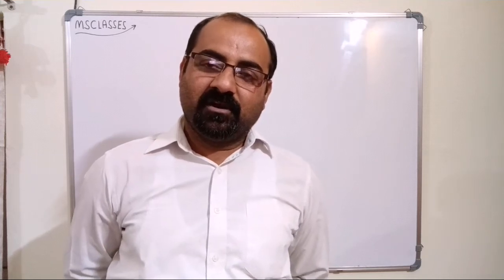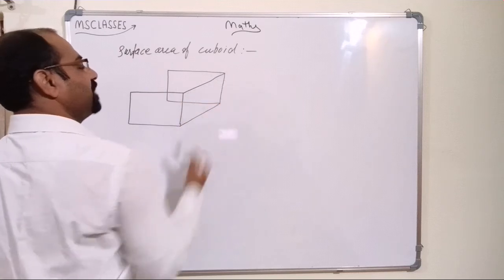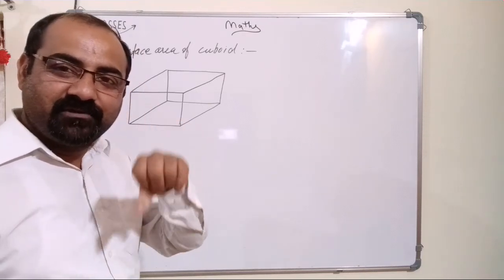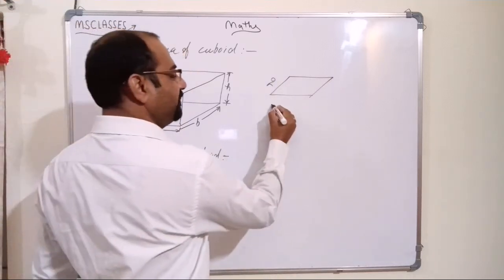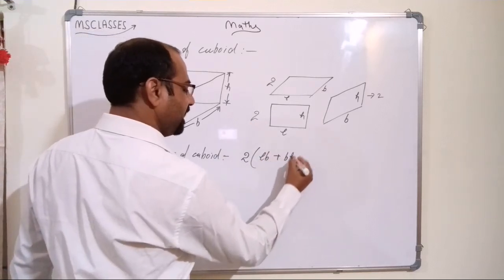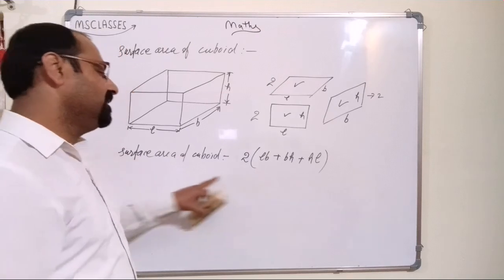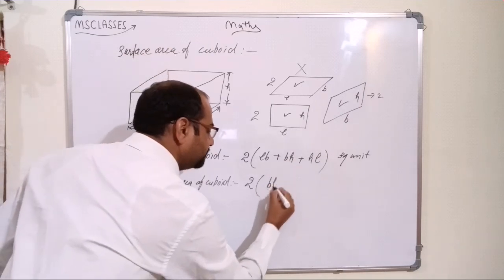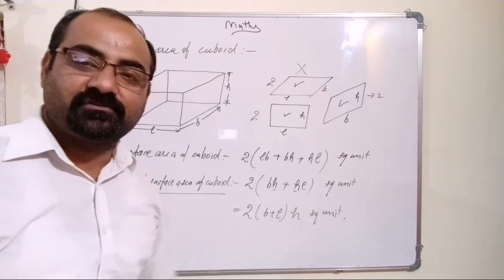area of Cuboid | how to find area of cuboid | classes 6to 8 | msclasses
area of cuboid
how to find area of cuboid
cuboid

Welcome to msclasses

Our today topic is area of cuboid

So watch video to learn how to find area of cuboid?

I hope you will get more information about your queries.